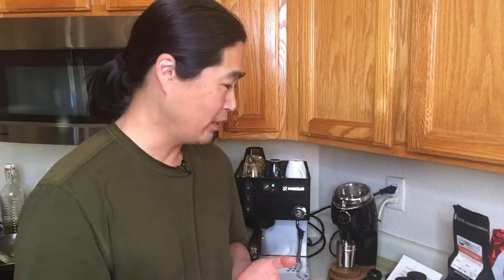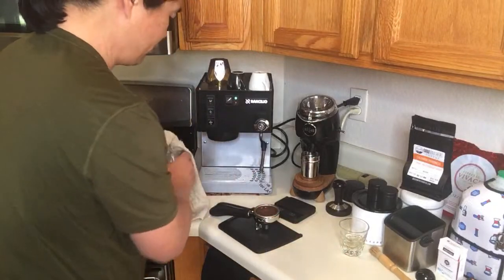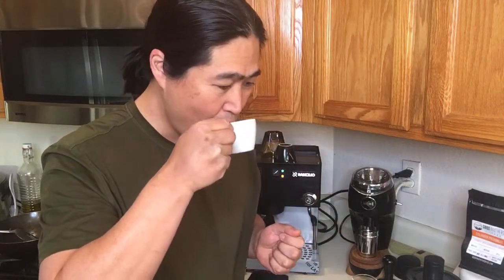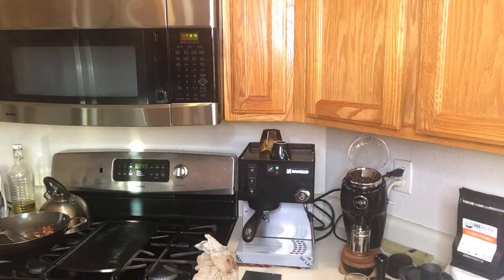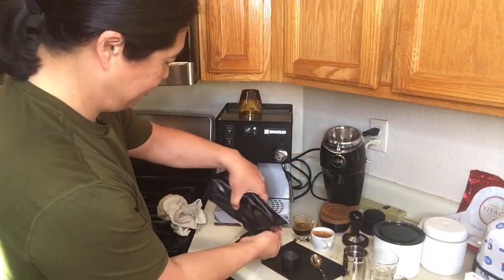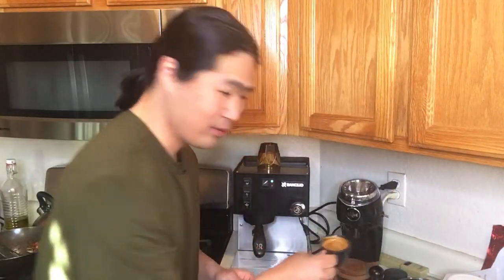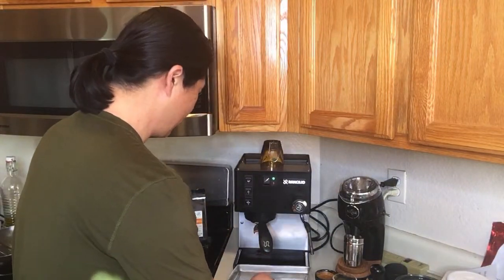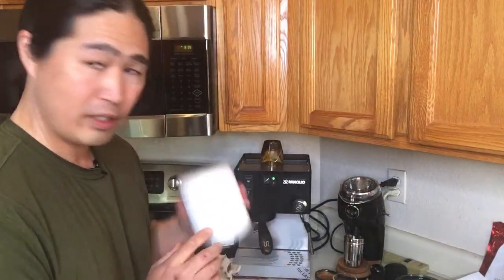Espresso Ratios 1:2 or 1:3 | Rancilio Silvia Espresso Machine | Third Wave Water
54mm Basket
Third Wave Water
3D Hands Free Dosing Funnel